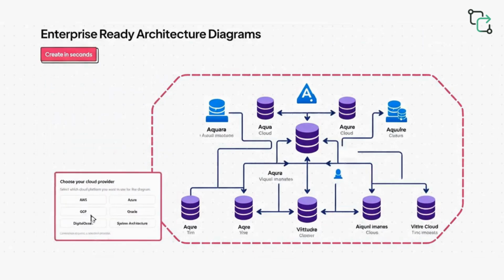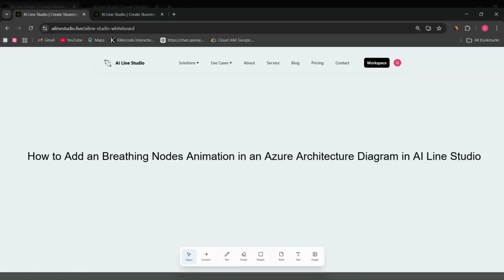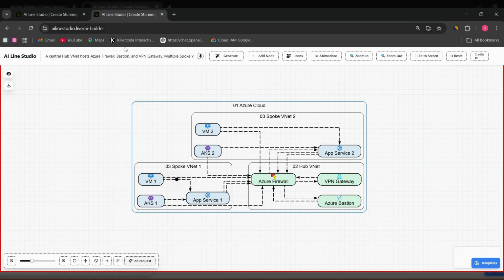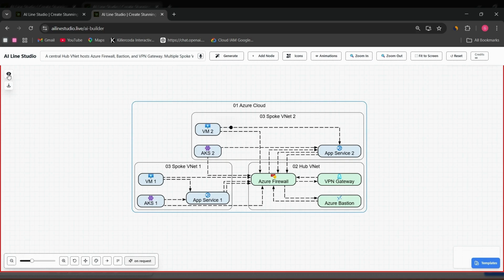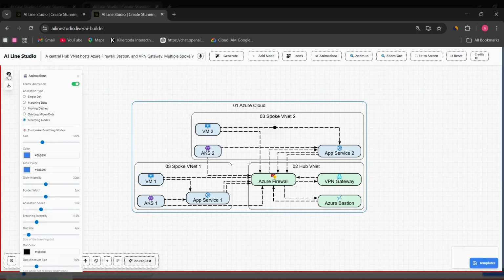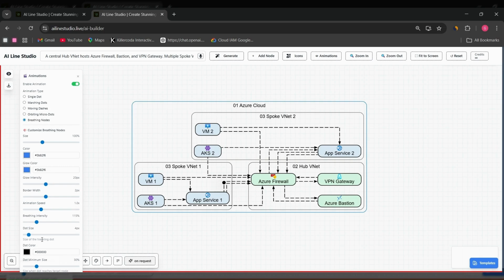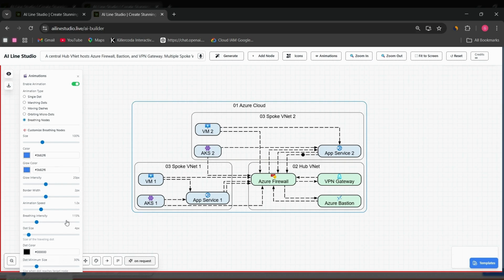how to add breathing node animation, azure cloud architecture diagram using ailinestudio tutorial 30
Welcome to Tutorial 30 of our AI Line Studio series. In this video, I show you how to add breathing node animation to your Azure cloud architecture diagrams. Breathing nodes gently pulse or expand and contract, making specific Azure components stand out. This is ideal for highlighting active services, showing load levels, indicating health status, or drawing attention to critical resources in hub‑spoke topologies.

AI Line Studio is the India built cloud architecture diagram generator that turns text prompts into professional Azure diagrams in 15‑20 seconds. After generating a diagram with Hub VNet, Azure Firewall, VPN Gateway, Bastion, Virtual Machines, AKS clusters, and App Services, you can apply breathing node animation to any component.

What you will learn in this tutorial:
How to generate an Azure hub‑spoke diagram from a text prompt
How to open the Animations panel and select Breathing Nodes
How to customize pulse speed, scale factor, glow color, and glow intensity
How to apply breathing nodes to Virtual Machines, AKS, App Service, and other components
How to combine breathing nodes with other animations for layered storytelling

Step by step guide:
Step 1: Generate your Azure architecture. Type a prompt like "Azure cloud architecture with Hub VNet containing VPN Gateway, Azure Firewall, and Bastion. Spoke VNets with VM 1, VM 2, AKS 1, AKS 2, App Service 1, and App Service 2." Click Generate.

Step 2: Open Animations panel. Click Animations button in the toolbar.

Step 3: Select Breathing Nodes under Animation Type.

Step 4: Customize parameters:
Pulse speed – 0.5x (slow calm pulse) to 2x (rapid heartbeat)
Scale factor – 1.1x (subtle) to 1.5x (dramatic pulse)
Glow color – Green for healthy, red for high load, blue for standard
Glow intensity – 10px to 30px for soft or bright glow

Step 5: Apply to components. Click on VM 1, VM 2, AKS 1, AKS 2, App Service 1, App Service 2. Each will start breathing.

Step 6: Preview and export. Watch the pulsating effect in real time. Export as video or GIF.

Why breathing nodes are essential for Azure diagrams:
Show which VMs are under heavy load (faster pulse, red glow)
Indicate healthy AKS clusters (slow green pulse)
Highlight active App Service instances
Make presentations more engaging and intuitive

Use cases in this video:
VM 1 breathing faster to show high CPU usage
AKS 1 slow green pulse for healthy cluster
App Service 2 breathing to show deployment activity

Why AI Line Studio beats traditional tools:
vs Lucidchart: No breathing node animation.
vs draw.io: No animations at all.
vs Eraser.io: Code first, no visual node animation.
vs Cloudairy: Basic animations only.
vs Visio: No native pulsating effect.

Perfect for:
Load and stress visualization
Health status dashboards
Active‑passive failover explanations
Training and demos

Timestamps for 1 minute 30 second video:
0:00 Introduction to breathing node animation for Azure
0:20 Generate Azure hub‑spoke diagram
0:35 Open Animations, select Breathing Nodes
0:50 Customize pulse speed, scale, glow color, intensity
1:05 Apply to VMs, AKS clusters, App Services
1:20 Preview and explain use cases
1:30 Call to action and subscribe

Which Azure component would you make breathe first? Drop a comment.